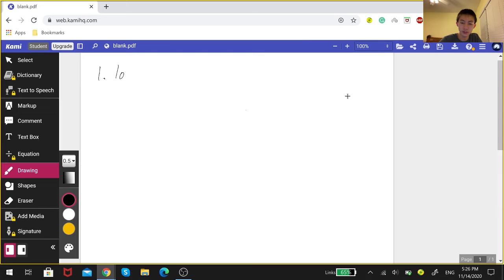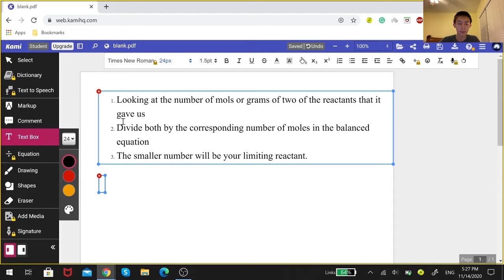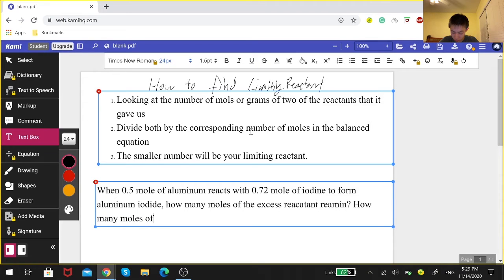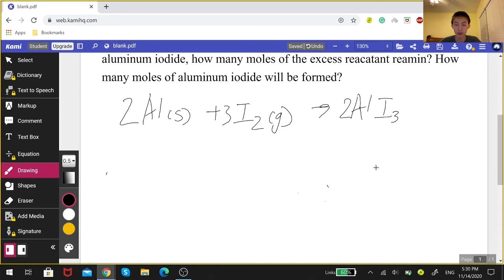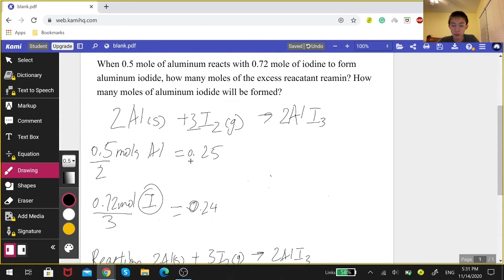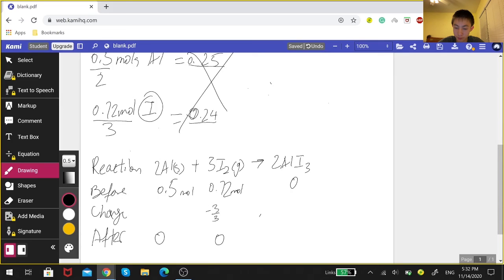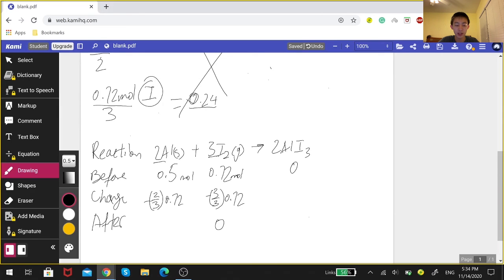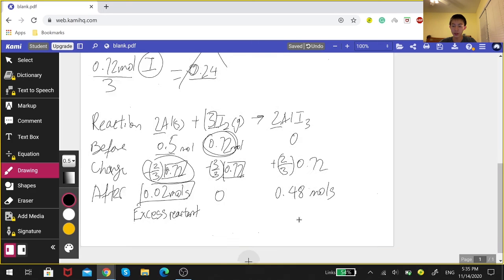U3V5 What are limiting reactants?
Hi! In this video, I'll show you want limiting reactants are in a stoichiometry problem and show how they would impact your answer.